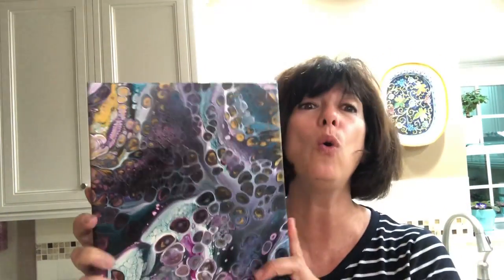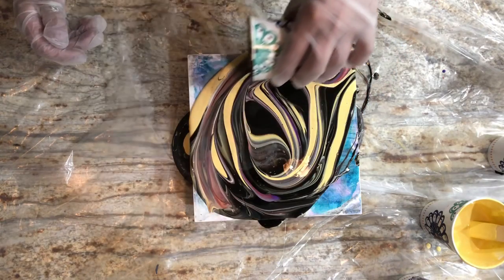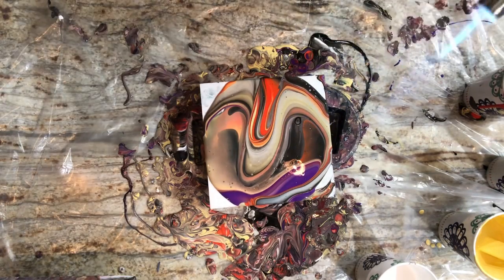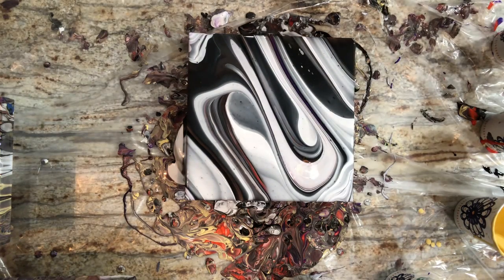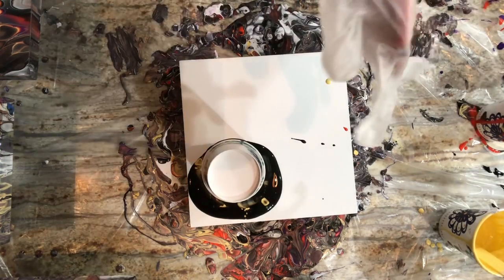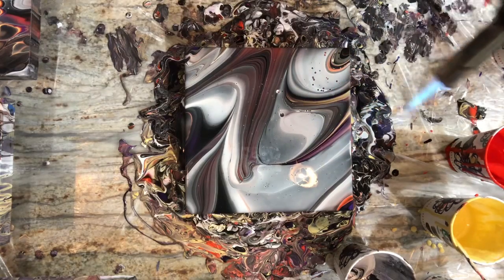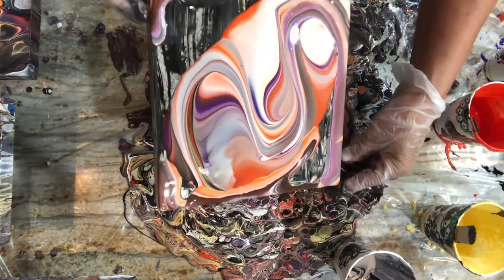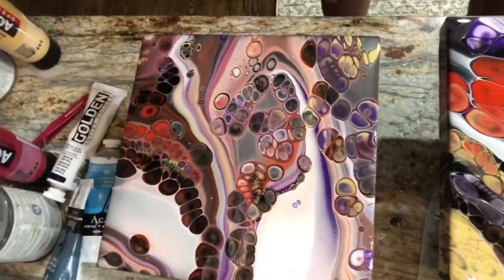#144. Black&White Series #3. Fluid Acrylic Pours — My Flip and Lip Technique with MUST SEE results!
Definitely the best of the Black and White + 3 series so far!  I’m so happy with this series I may add 2 more for a total of 7.  —K